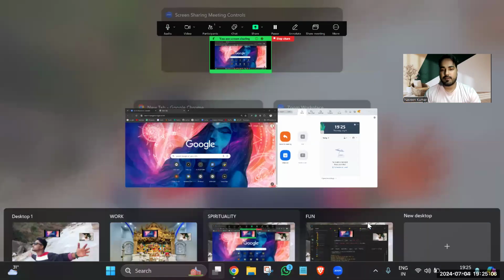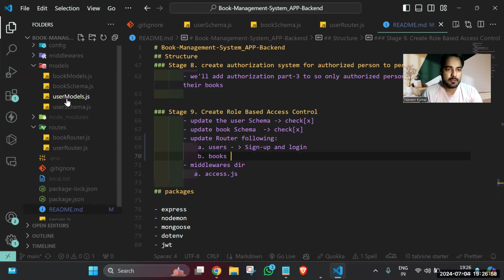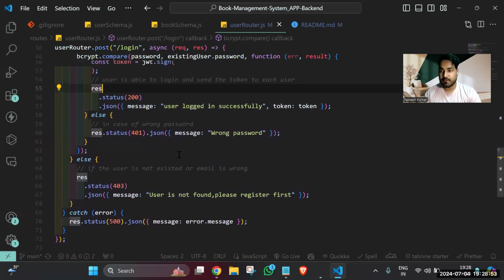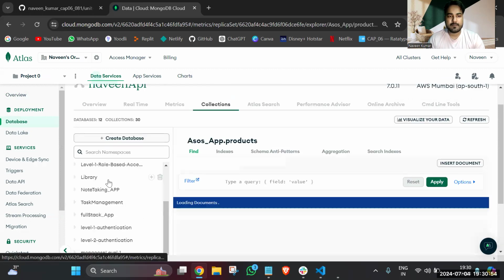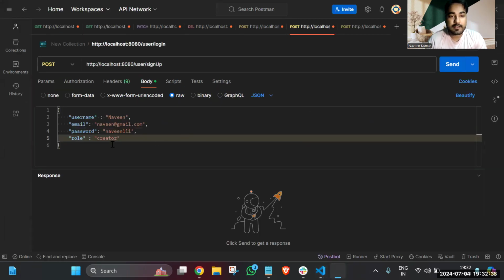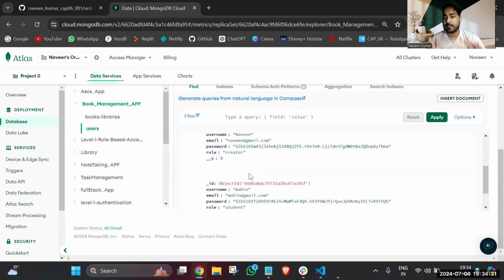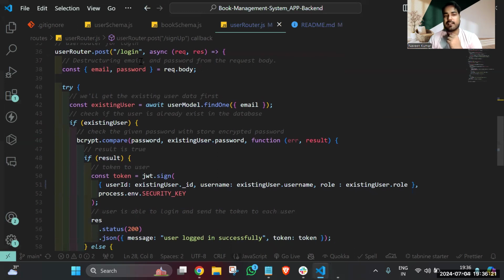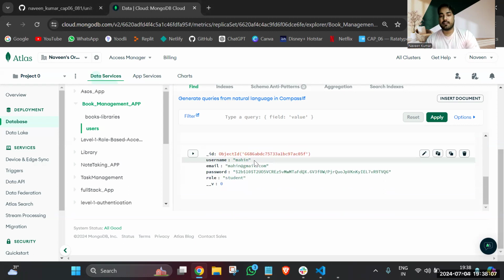Implementing Role-Based Access Control in MERN Stack | User Roles and Permissions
Today, I delved into Role-Based Access Control (RBAC) and updated the userRouter's signup and login routes to incorporate user roles. 🛡️🔑 These roles are now successfully stored in the users collection of our Book Management App database. 📚🔍

This enhancement ensures that different users have appropriate permissions, adding a layer of security and functionality. Excited to share more advanced topics as we continue this journey together! 🌐💻